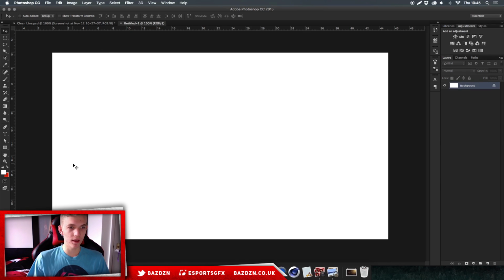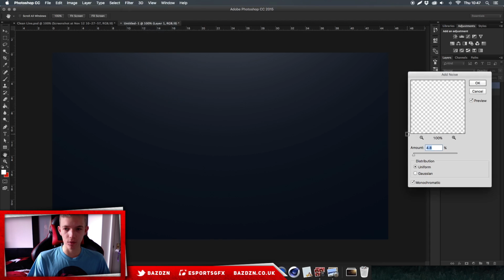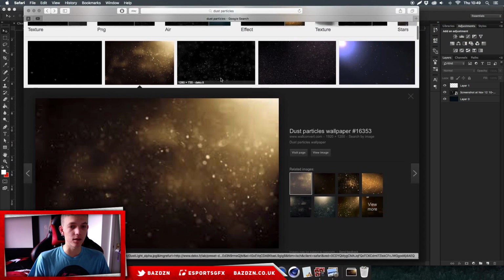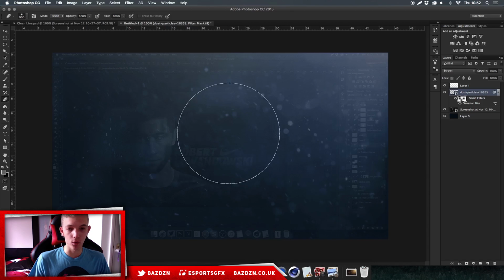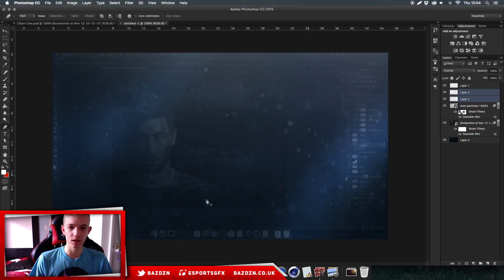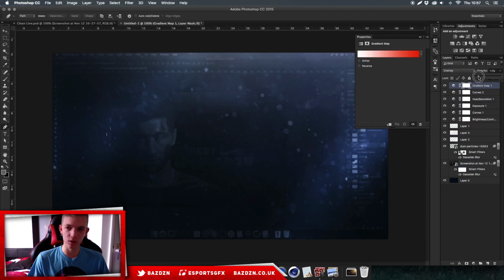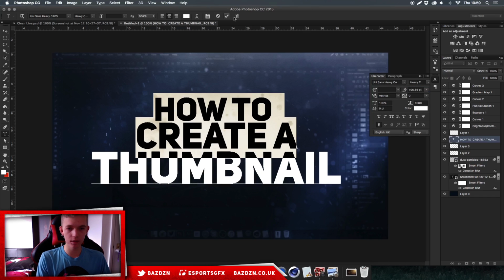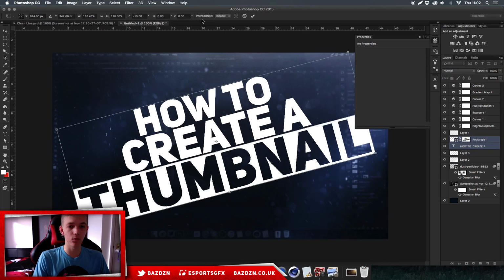How To Create A Thumbnail In Adobe Photoshop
If you would like to be a content creator for our channel or have videos you would like us to upload, please send an email to